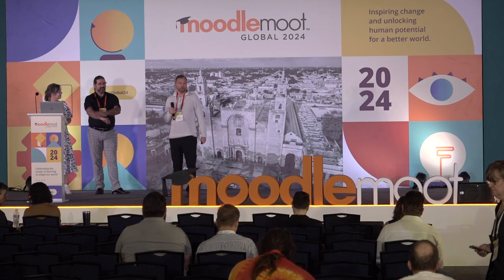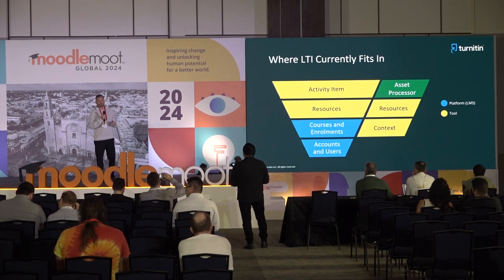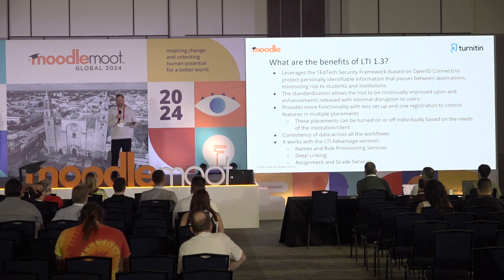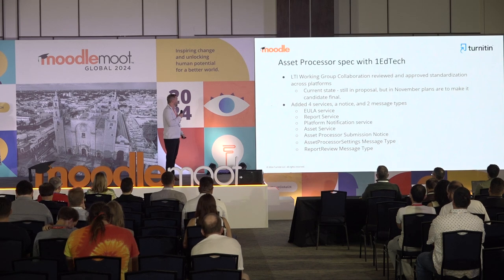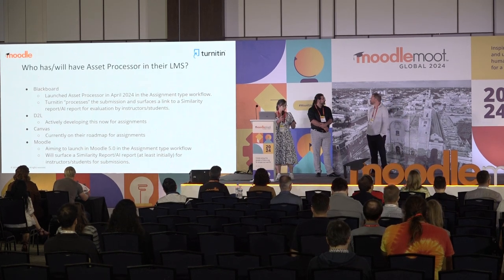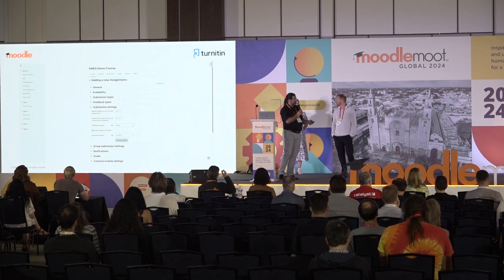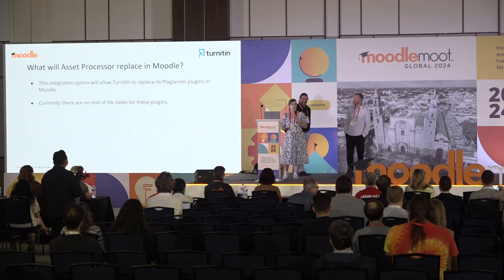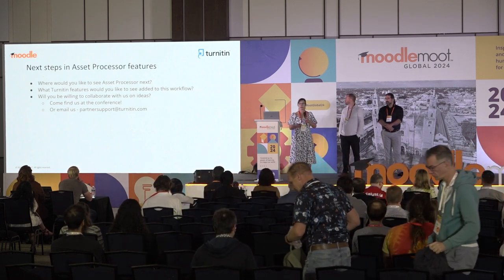Introducing LTI's Asset Processor to Moodle | MoodleMoot Global 2024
Introducing LTI's Asset Processor to Moodle
Stephanie Stocks, Brett Dalton, Bryan Holladay
MoodleMoot Global 2024
22-24 October | Mérida, México